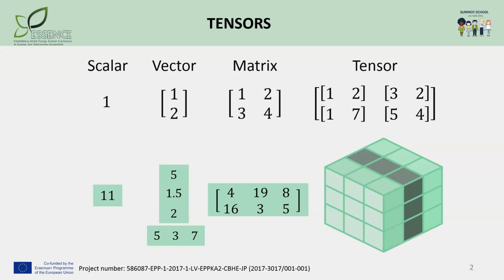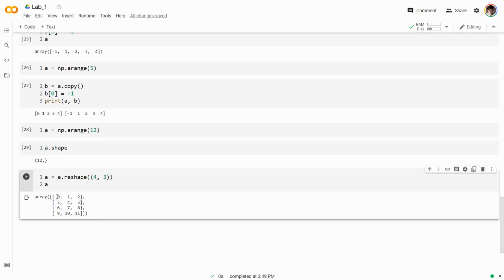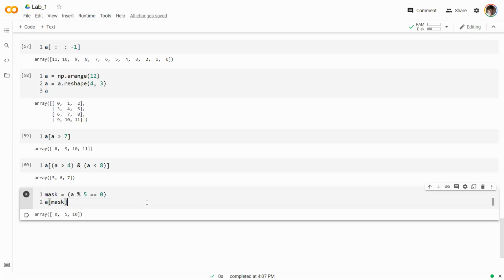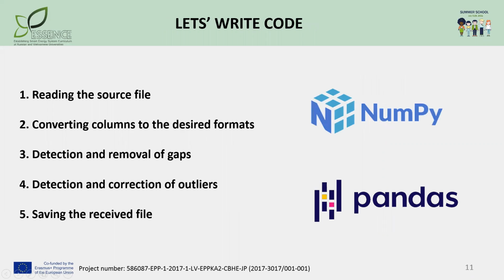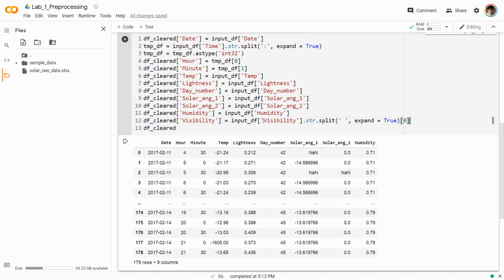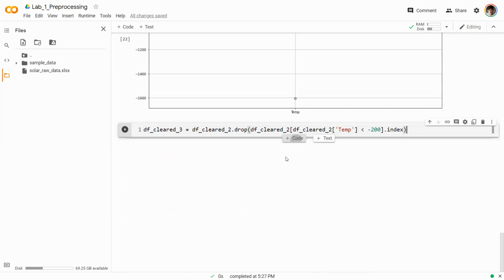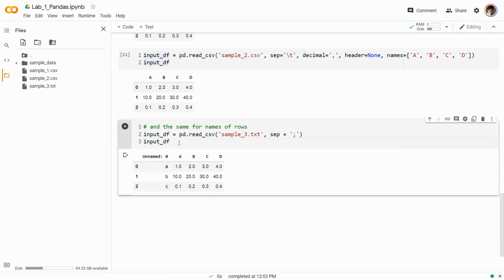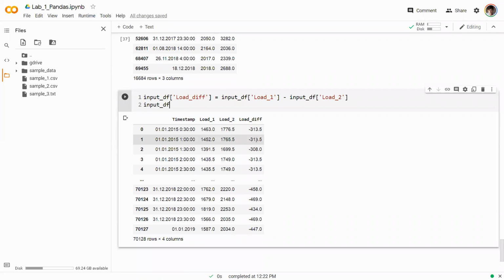AI & Machine Learning in SES (UrFU) Screencast 1 Preprocessing